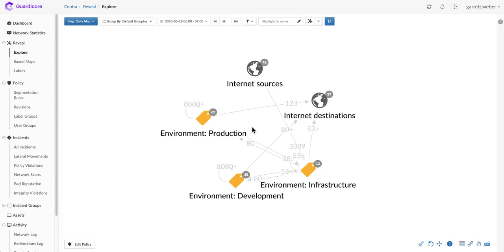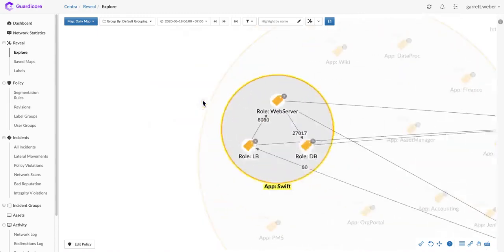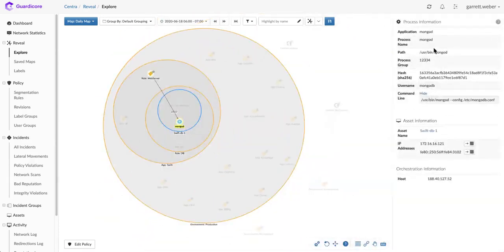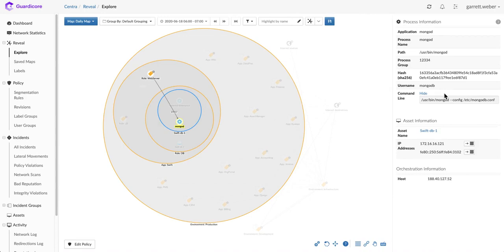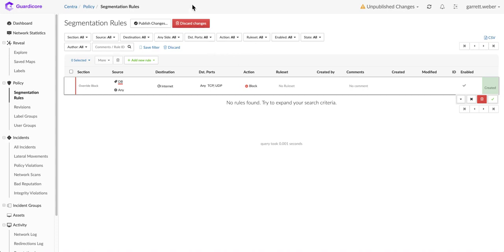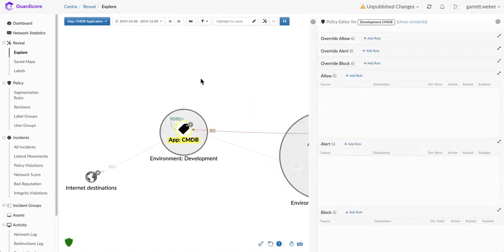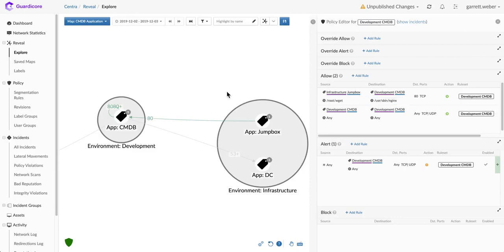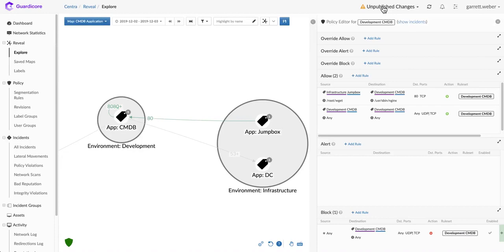Guardicore Centra in 3 Minutes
Want to see how you can drastically increase your security in just 3 minutes?

Meet Guardicore Centra - your segmentation partner in fighting cybercrime.